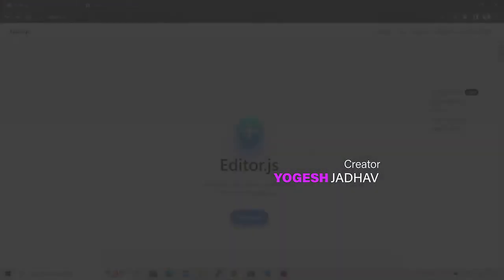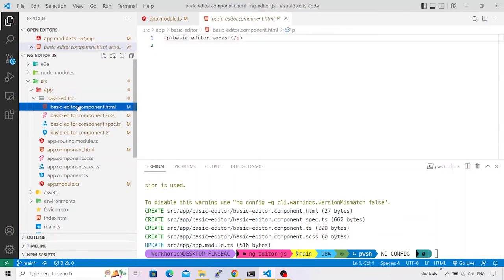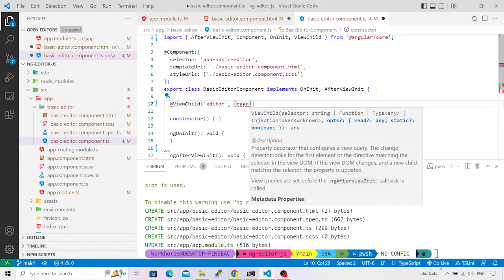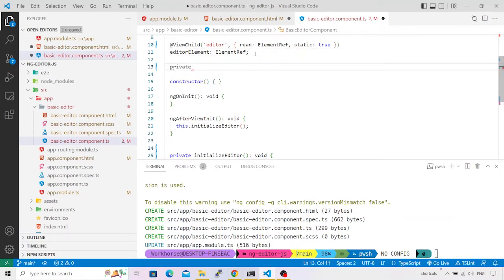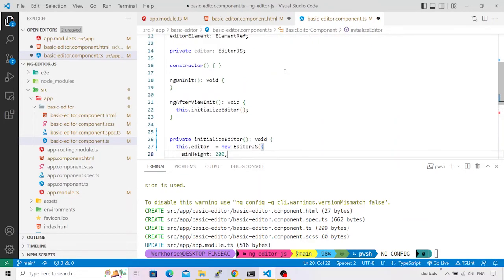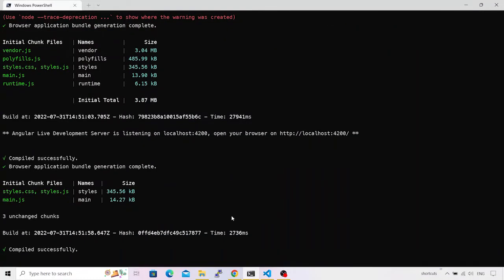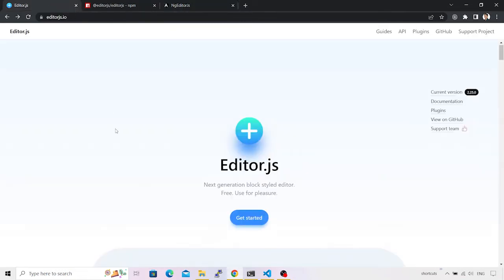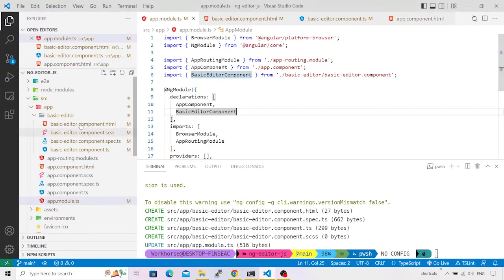Angular EditorJS integration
Learn how to get started with EditorJS integration in Angular. EditorJS is an extensible editor with various plugins available for ready-to-use. We will also explore how to retrieve content using EditorJS API.